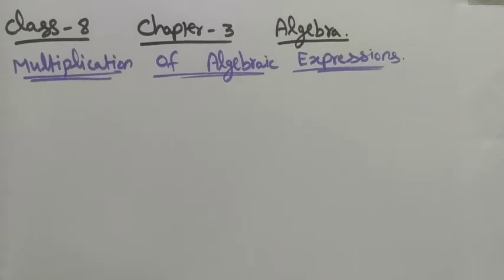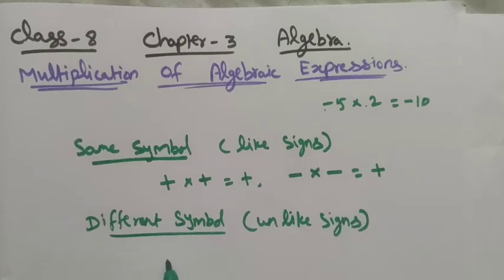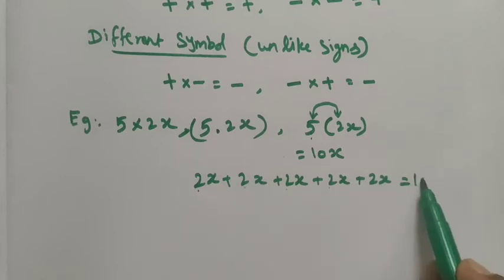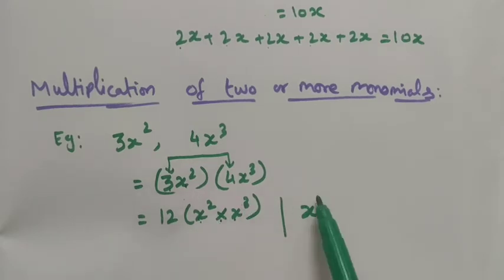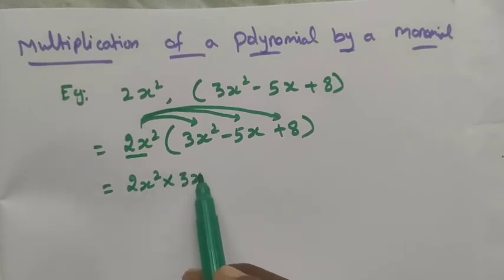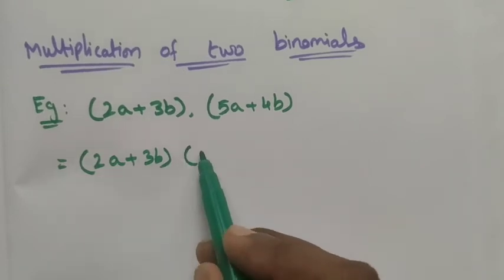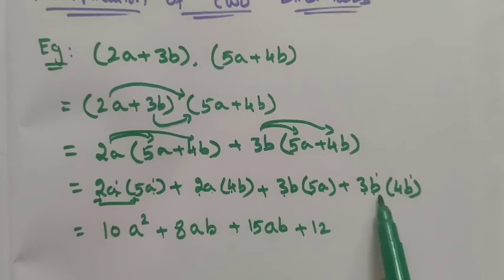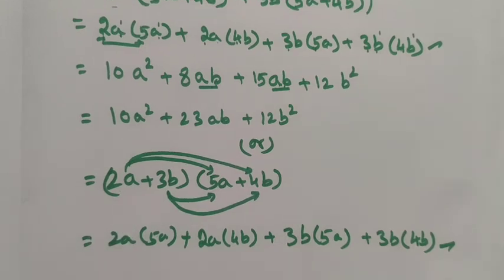TN Class-8 Maths Chapter-3 Algebra Introduction part-4 ( Multiplication of Algebraic expressions)